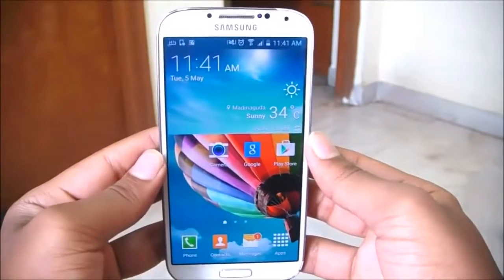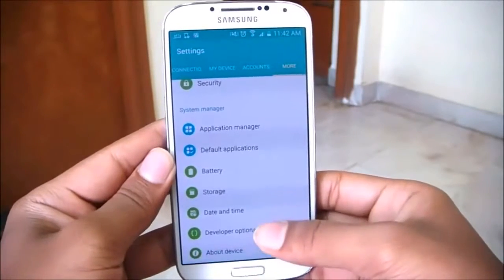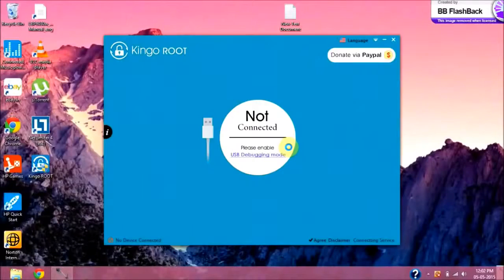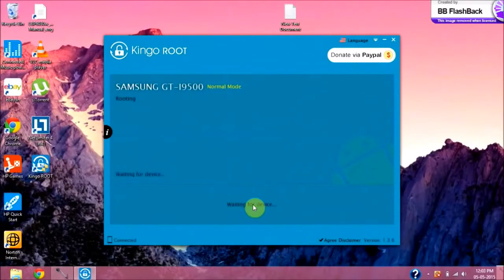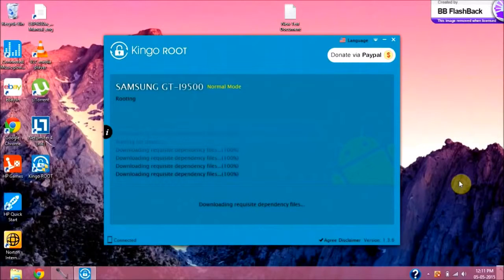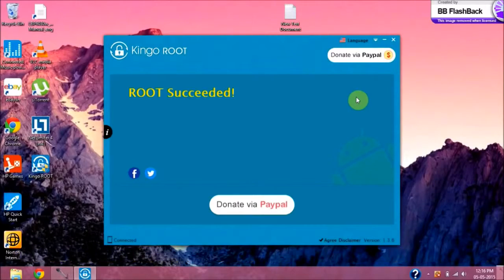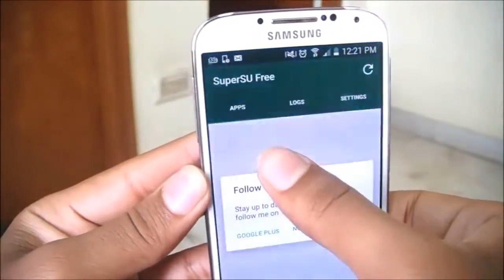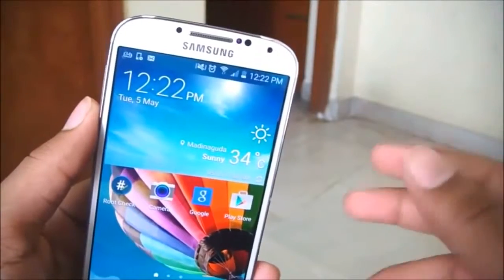root samsung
samsung unlokin phone